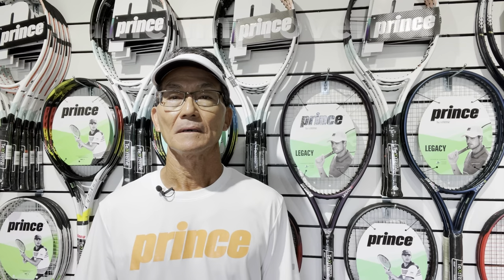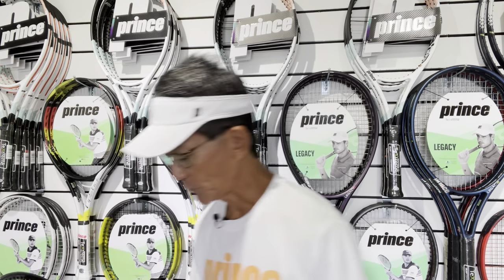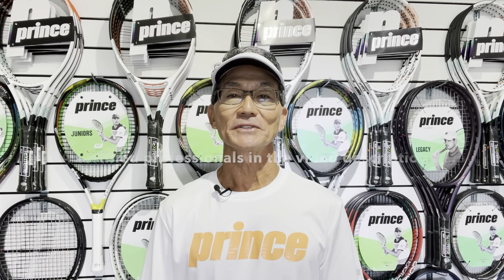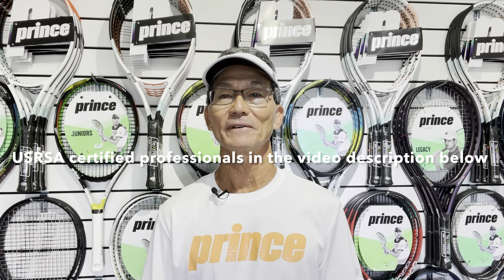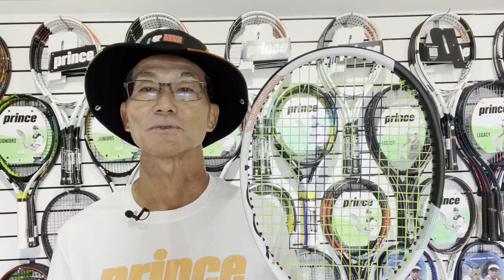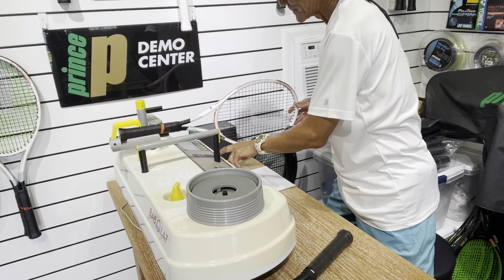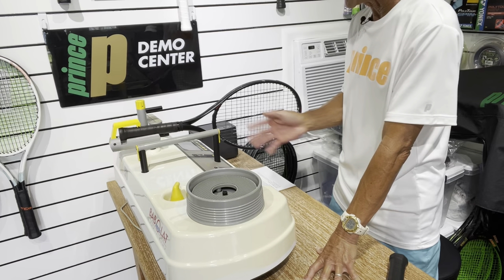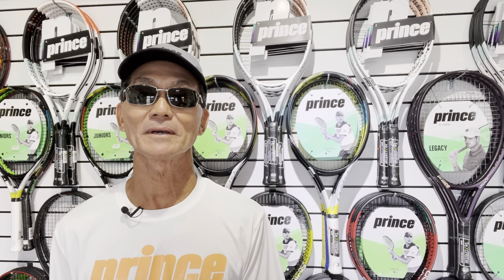Racquet Tutorial [How to Select & Demo a Racquet]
In this video, I'll share some facts about racquets - how to select the right racquet and demo it the right way.

Most racquet manufacturers make good frames. So when buying one, it’s a matter of finding the right racquet that suits your game within the brand’s product lineup.

Let's start with the 3 categories of racquets.
0:26 - Game Improvement
0:51 - Player
1:20 - Tweener

3 Player Categories
2:20 - The Beginner
7:00 - The Recreational/Competition "Overhaul"
8:20 - The Competitor

5 Racquet Characteristics to help determine the right racquet for you.
2:35 - Headsize
3:27 - Weight
3:54 - Stiffness
4:39 - String Pattern
5:35 - Swingweight

3 tips on how to start the demo process
8:56 - Consult with a local dealer or online demo program like Tennis Warehouse
9:06 - Request for your grip size
9:16 - Request for comparable string and tension

3 steps on how to play test a demo the right way
9:53 - Ball machine or fed balls
11:30 - Hit live balls
11:48 - Match play

If you live in the State of Hawaii and interested in buying a Prince racquet, I'll be happy to consult and recommend a racquet that would best fit your needs.